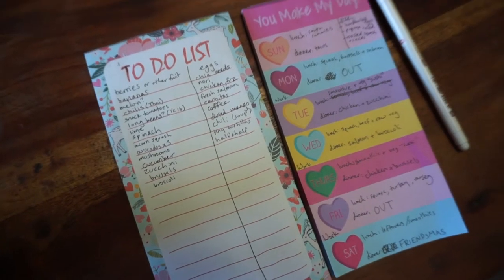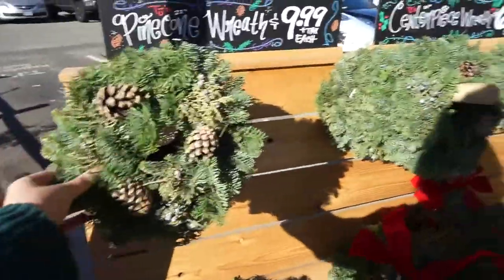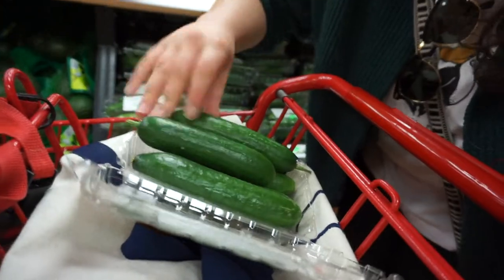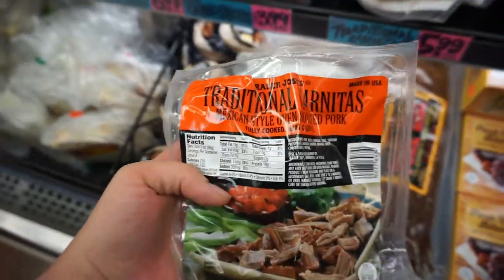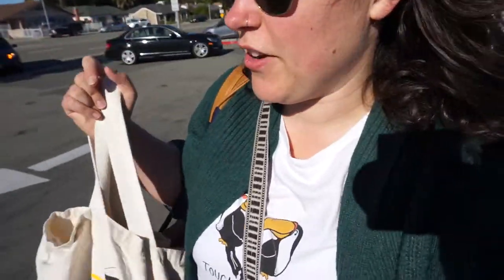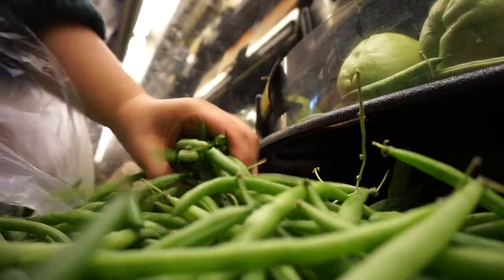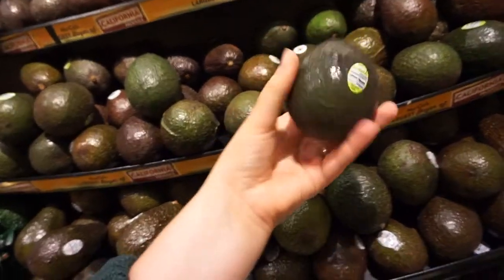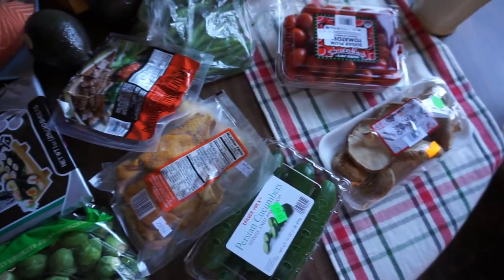MY GROCERY SHOPPING ROUTINE (IN AMERICA)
A grocery shopping vlog in America! See what it was like when I did my grocery shopping in China

✈✈✈✈✈✈Recommendations✈✈✈✈✈✈

2 Free Audiobooks

Gorilla Pod

laurenwithoutfear(at)gmail(dot)com